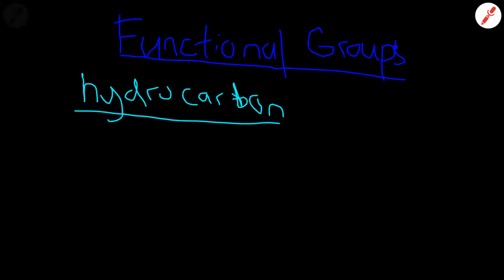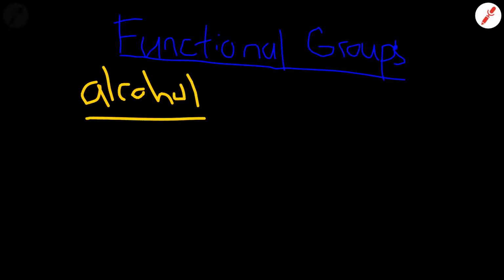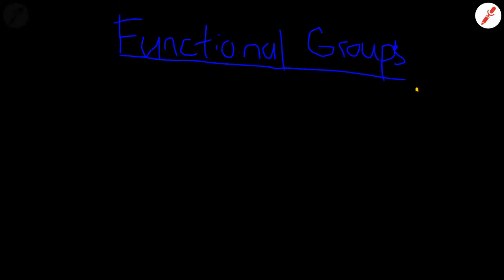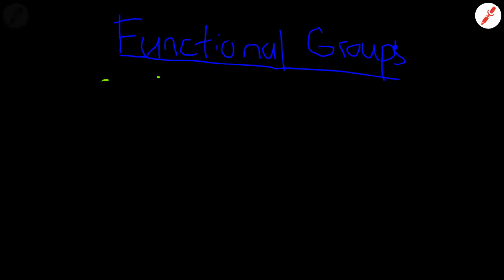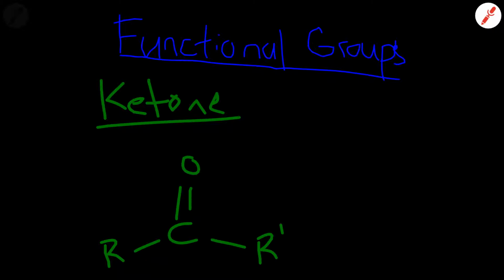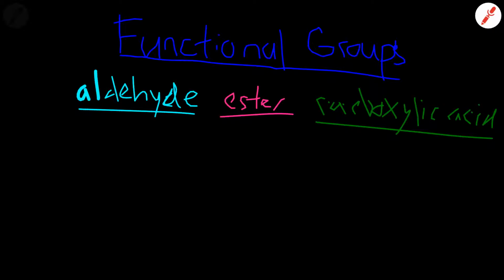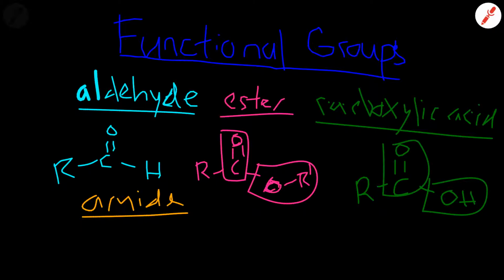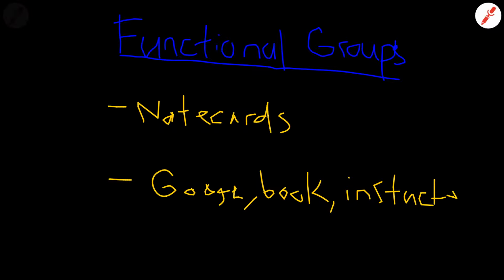Functional Group Review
I made this video to help review the basic functional groups that are seen in organic chemistry. Being able to recognize them is very important so this video provides a brief review and study suggestions.